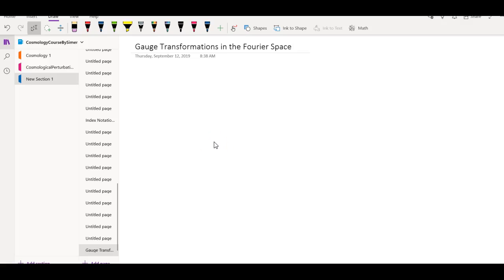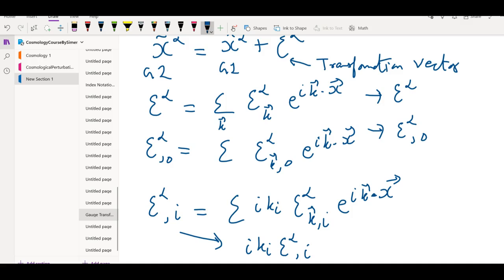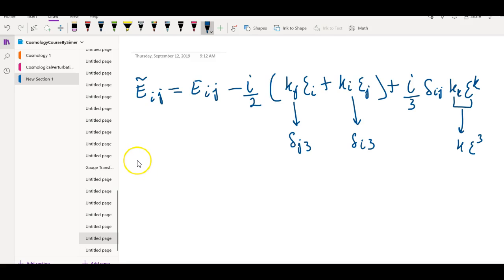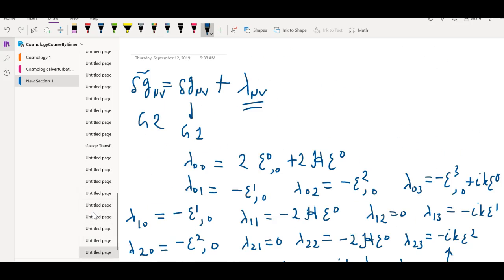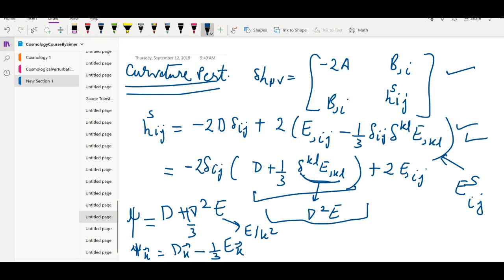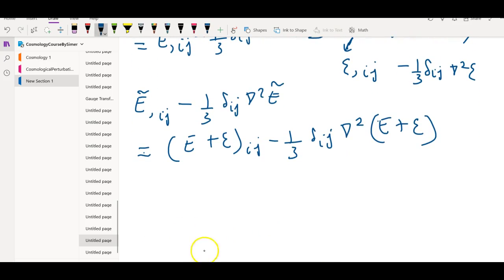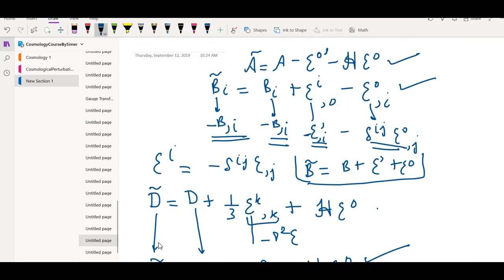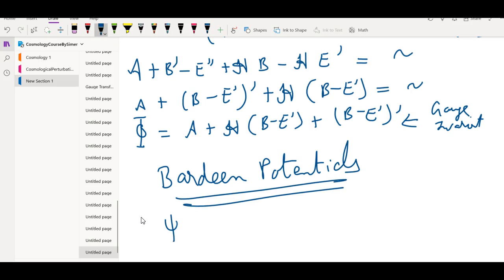Cosmological Perturbation Theory Lecture 14